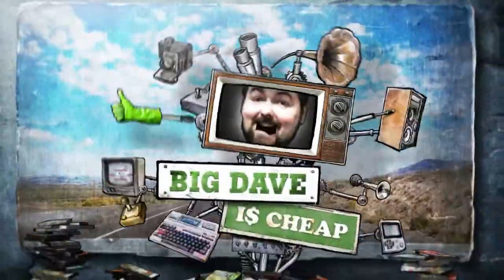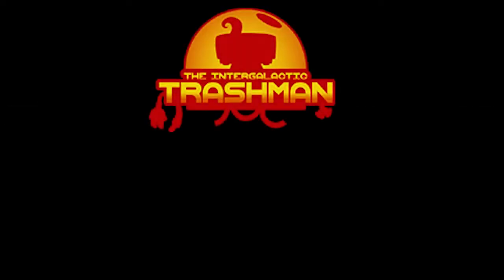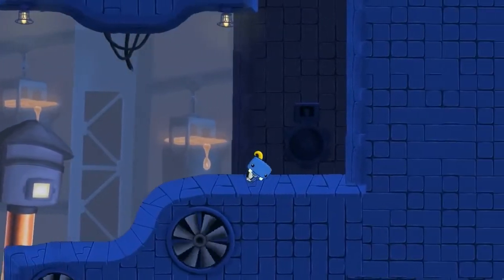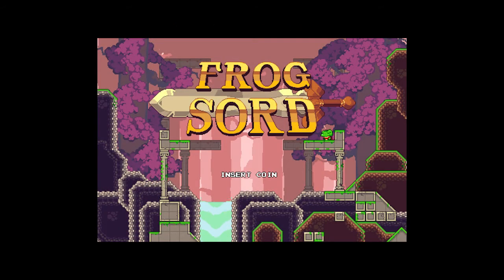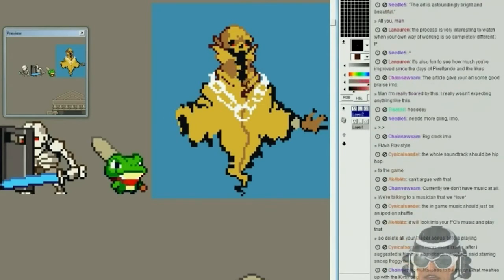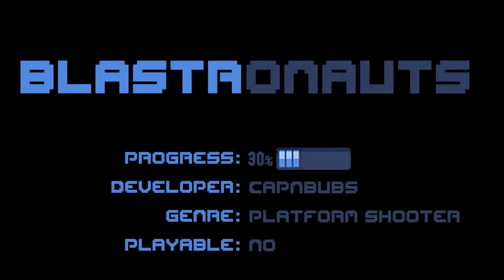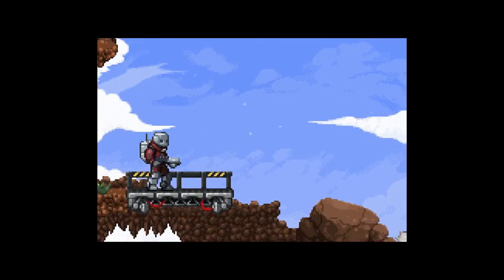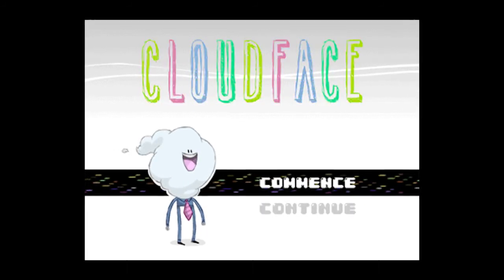DevLogged - Ep. 1 [The Intergalactic Trashman, Frog Sord, Blastronauts]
Big Dave tracks promising in-progress indie games through their development logs and brings the best to you on DevLogged!